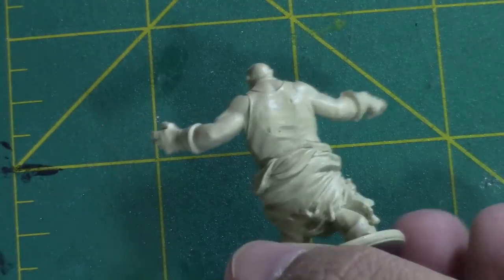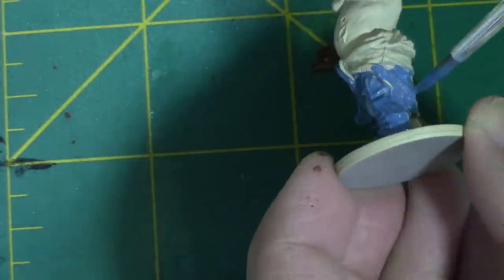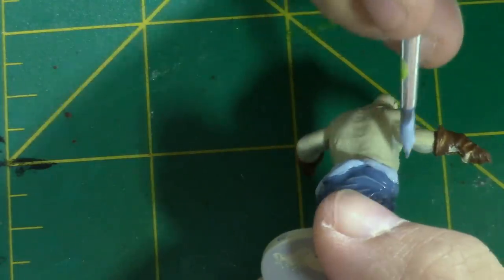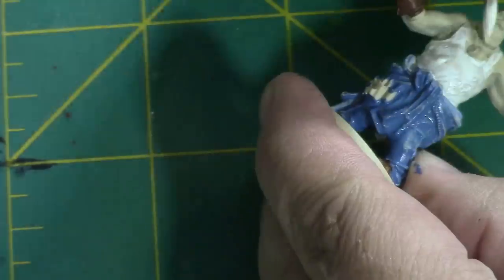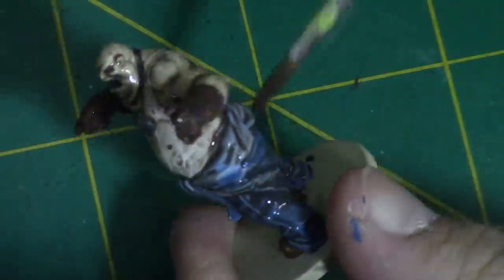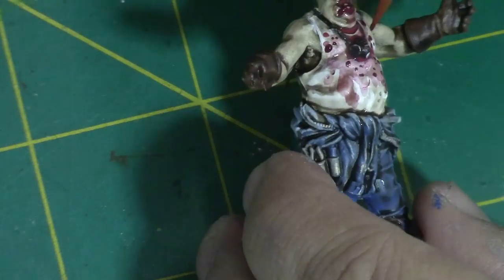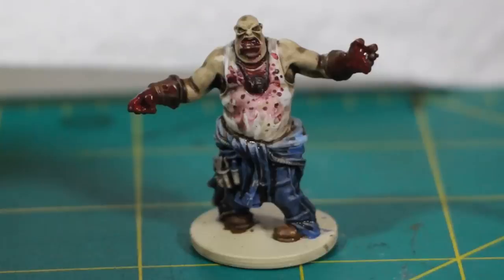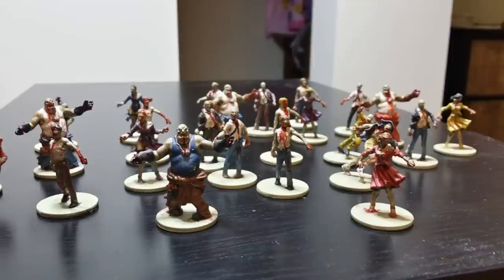FAST FATTY: Zombicide Painting Tutorial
The techniques I demonstrate in this video allowed me to spend 10 minutes of brush-to-model time (drying time additional).

All paints used are in the Army Painter Zombicide Set (available from Army Painter or your FLGS).

Follow me and share photos of your projects & models with me! I love featuring them in my G&S vlogs!

Opening Sequence:
Animation by Pancake Productions (David Hiatt)